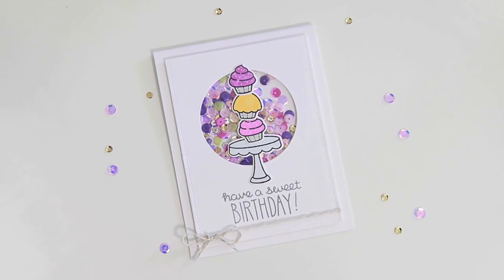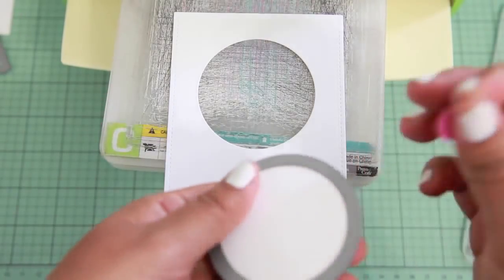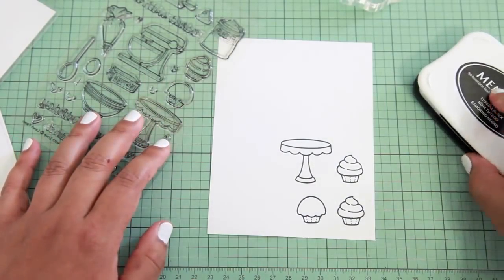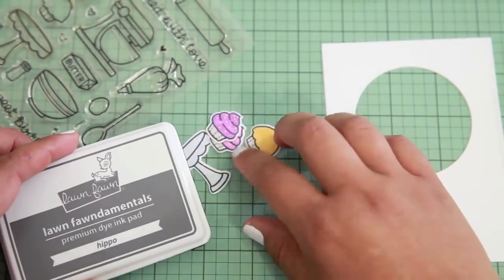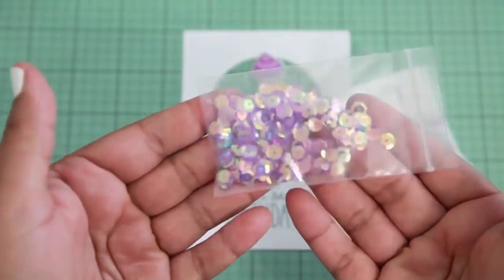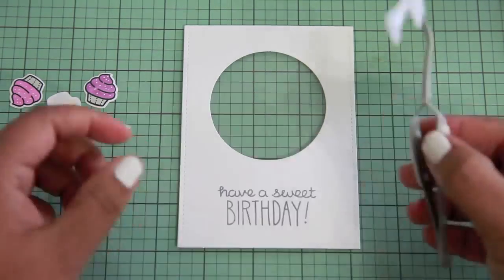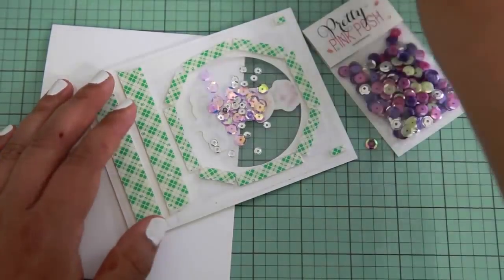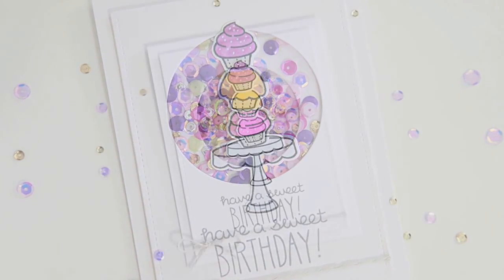How to make a Birthday shaker card by Lawn Fawn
In this video Lawn Fawn design team member Nicole shows us how to create a cute birthday shaker card!